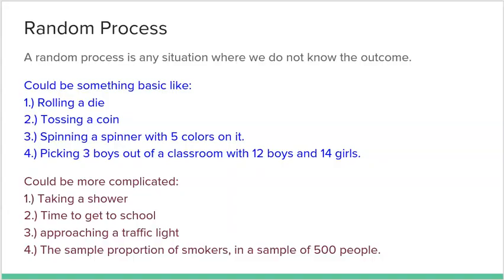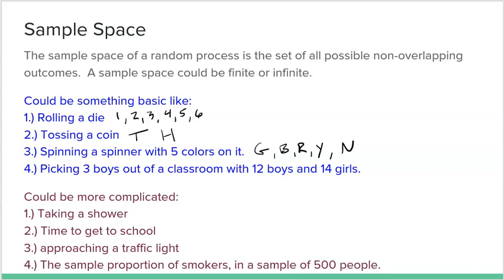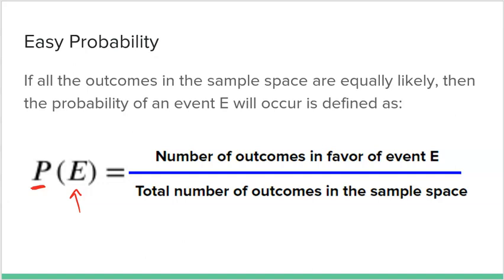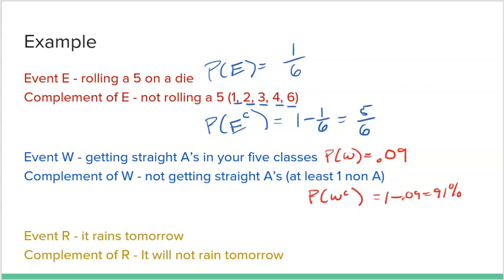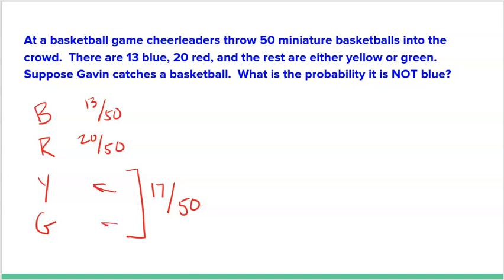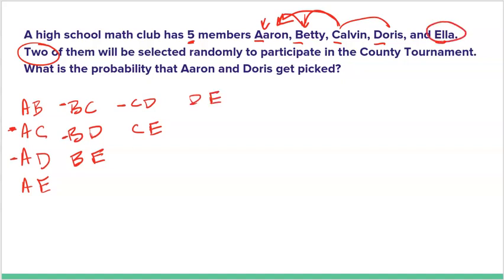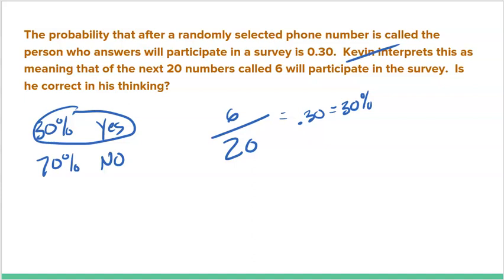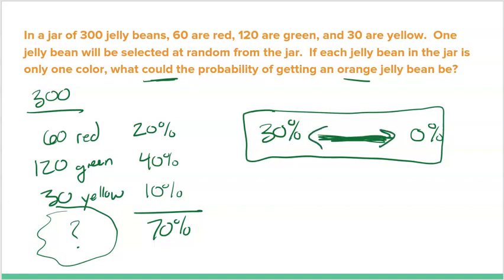AP Statistics: Topic 4.3 Introduction to Probability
This video is an intro to the basic rules of probability in Topic 4.3 for AP Statistics.